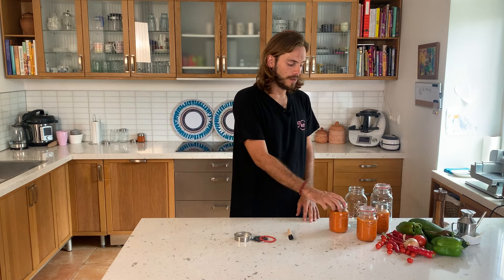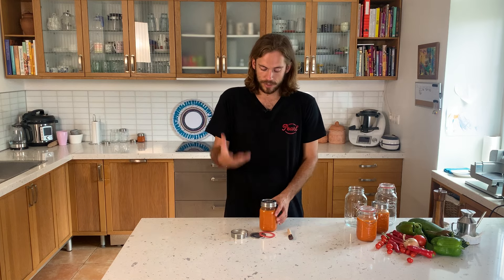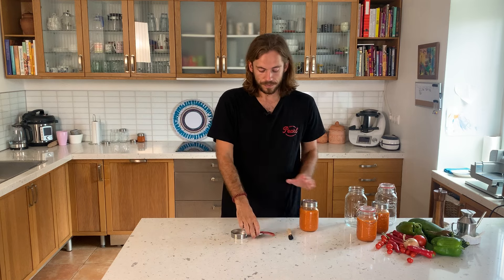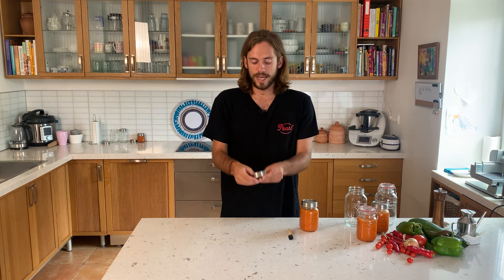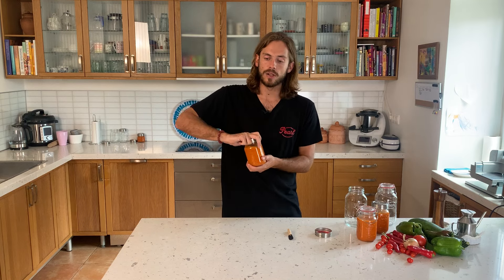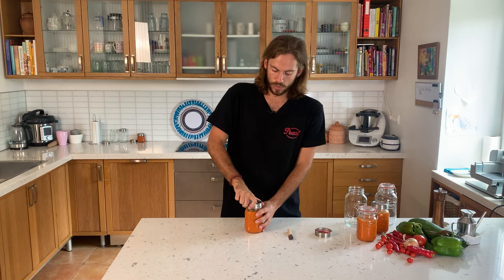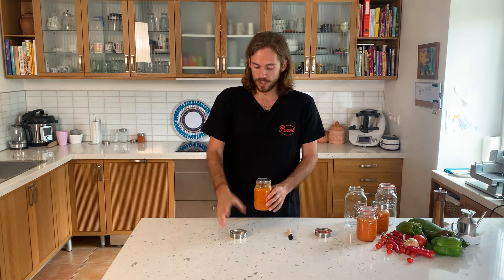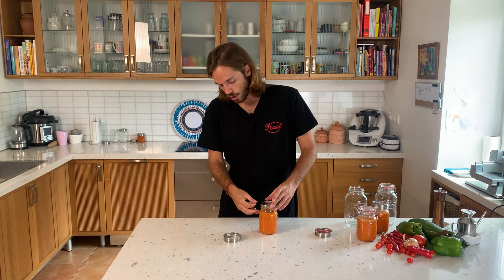Canning jars, how to choose yours!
In this video, Lukas presents the Pearl Jars range for canning.

Pearl fermentation glass jars were created to make your fermentation process easy, hygienic, and fun! Our range includes beautiful and innovative mason jar models: Mariposa Jar, Sunny Cap Jar, Luna Preserving Jar, and Luna Mesh Jar.

Chapters:
00: Introd
0:06 Our two main canning jars
00:22 Our Luna Preserving jar
00:40 How to close your Luna Preserving canning jar
01:24 How to open your canning jar
1:36 How to test the vacuum system of your canning jar

Our channel presents fun recipes that you can make with our Pearl Mason Jars. We cover lots of cool stuff such as sprouting, fermentation, and canning.